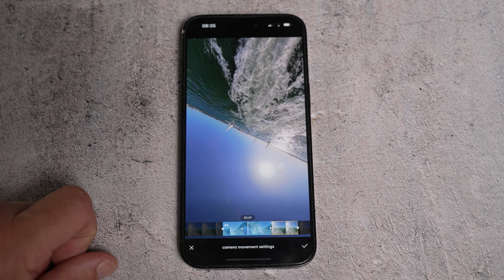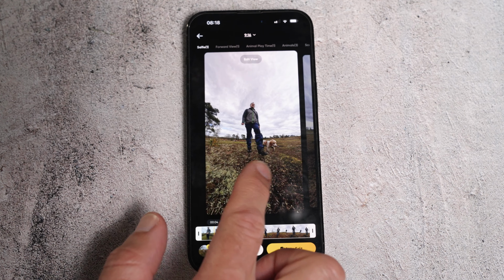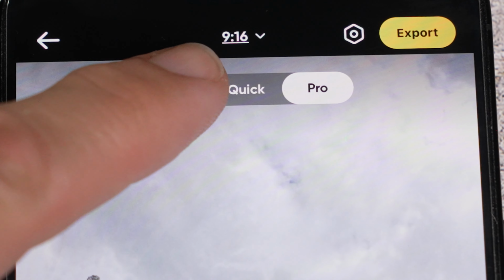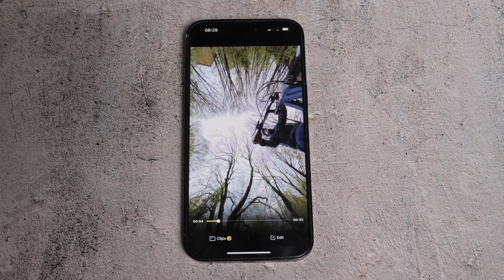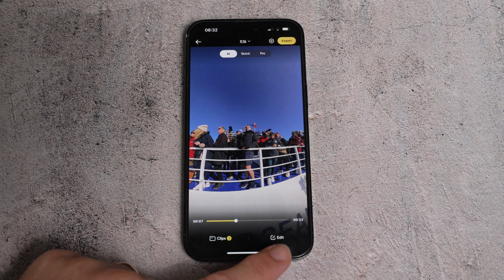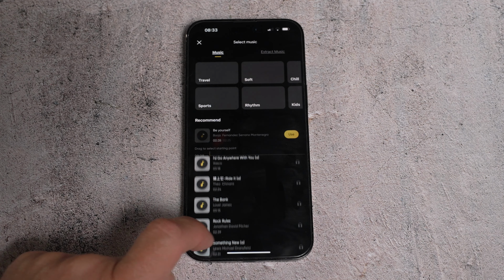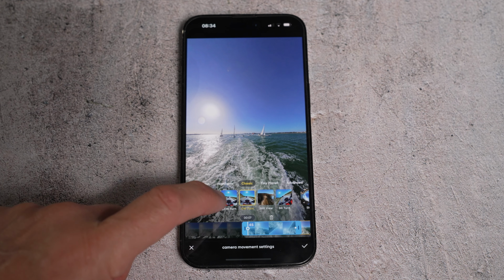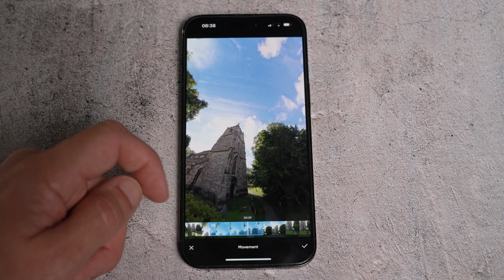Big insta360 app update making editing easier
Big insta360 app update making your 360 clips more dynamic and even easier to edit

⬇️My TOP 360 CAMERA ACCESSORIES⬇️

My 360 Amazon shop

👀👀👇👇GET MORE SHOOTING TIPS HERE 👇👇👀👀

🎥 CAMERA GEAR I USE TO SHOOT MY YOUTUBE VIDEOS:

In this video Rich from Eat Sleep 360 shows the latest ai updates for the insta360 app to make editing easier